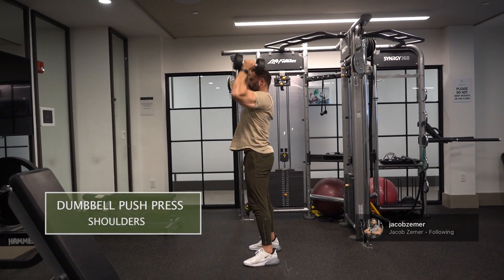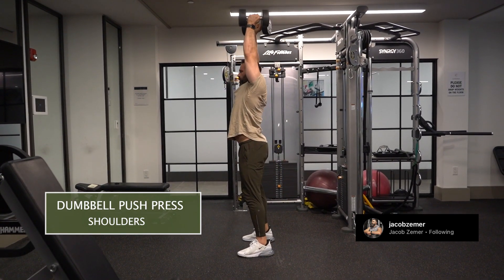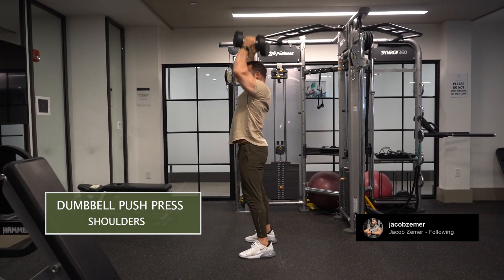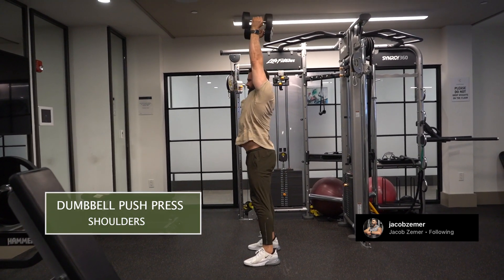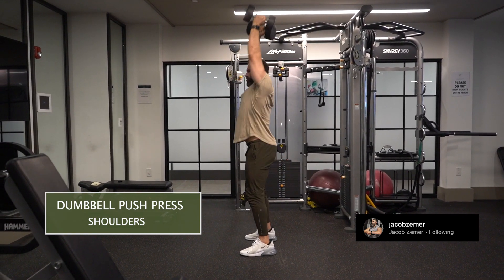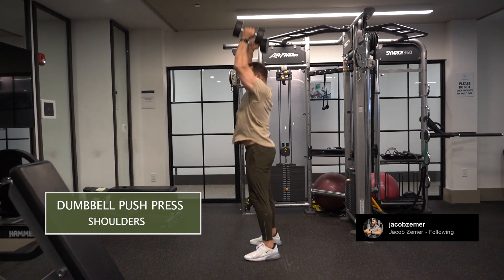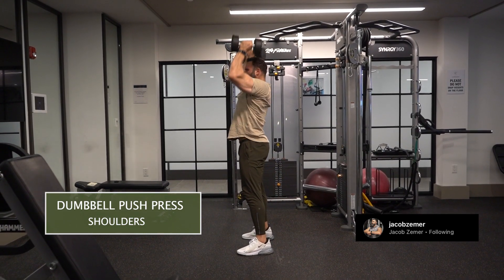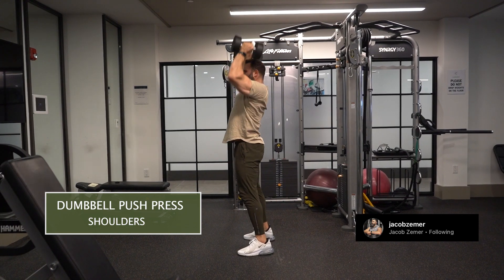Dumbbell Push Press